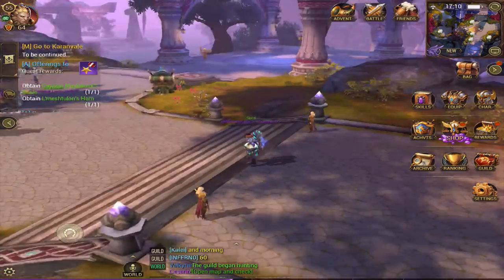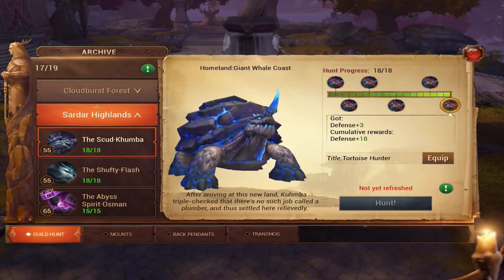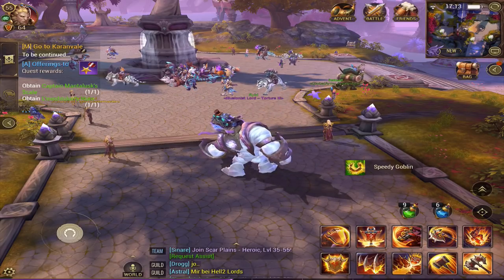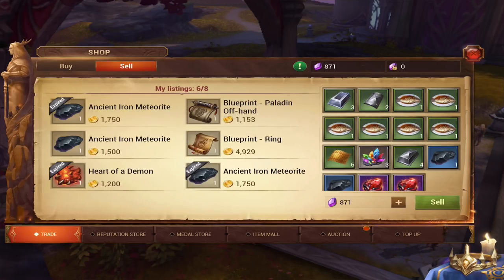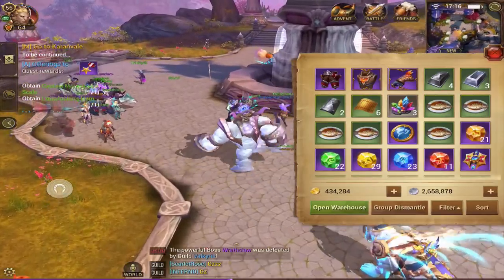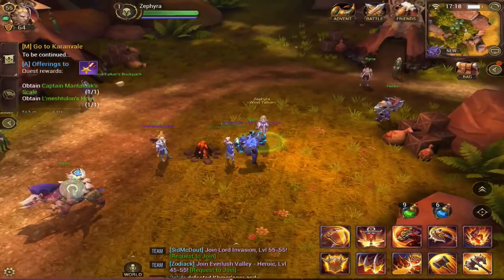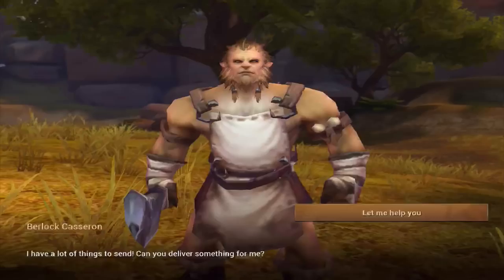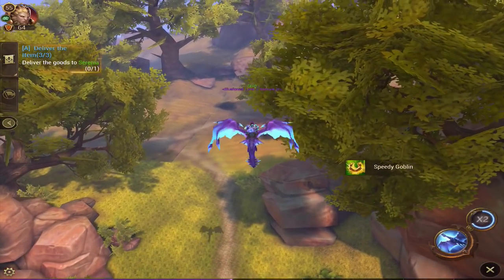HOW TO MAKE GOLD FAST! - Crusaders of Light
Game: Crusaders of Light
Server: Blazing Plains
Name: Spid
Guild: Levelz
IOS